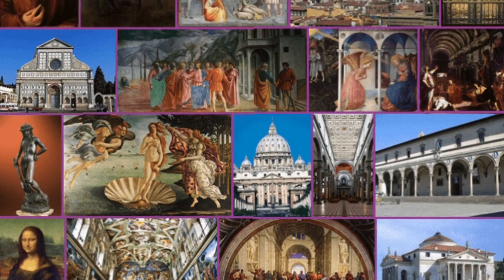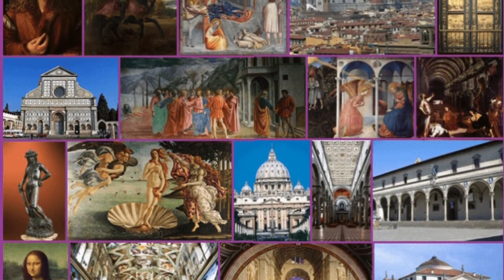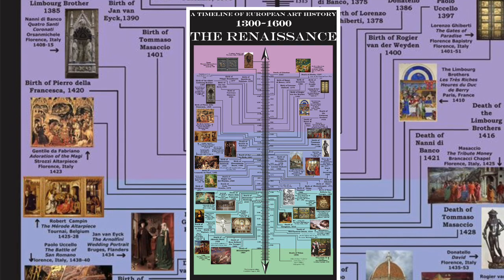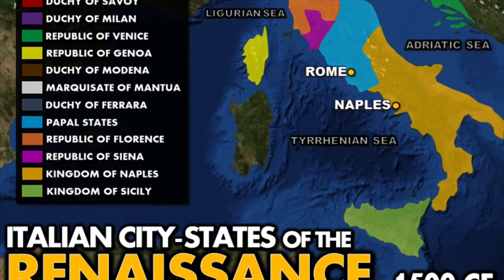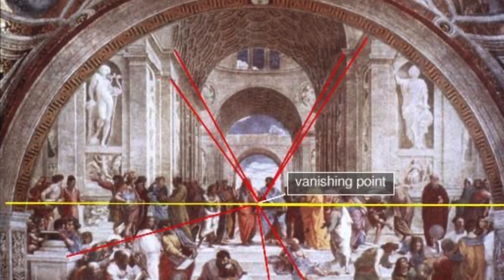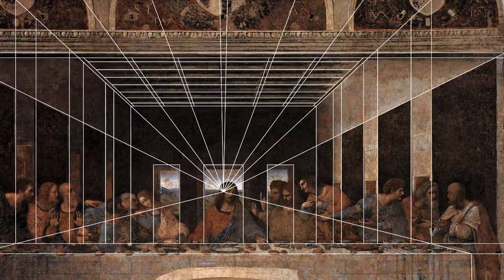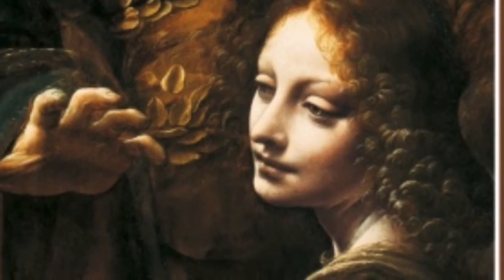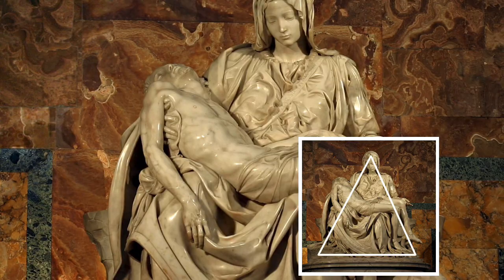Inventions of the Renaissance